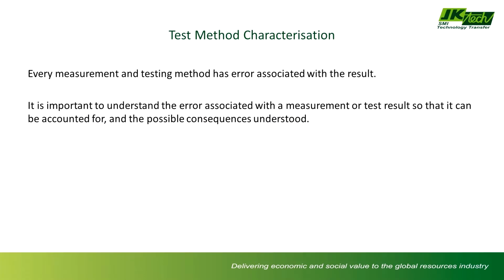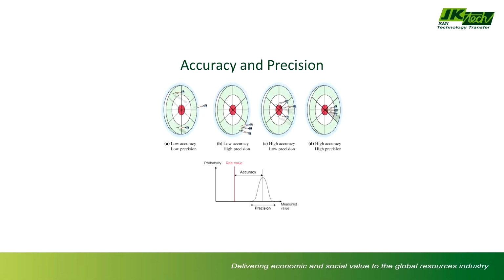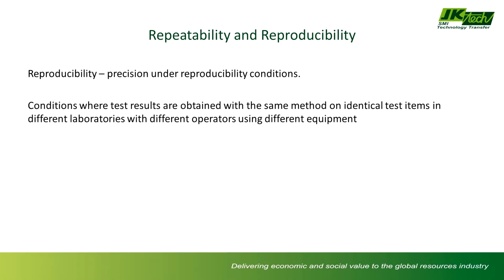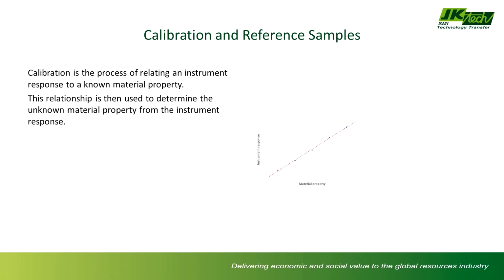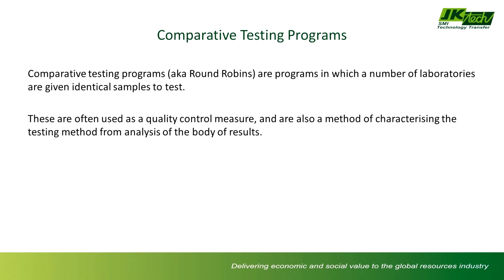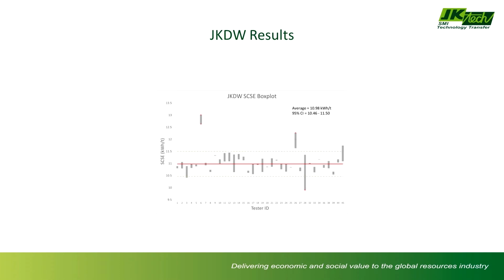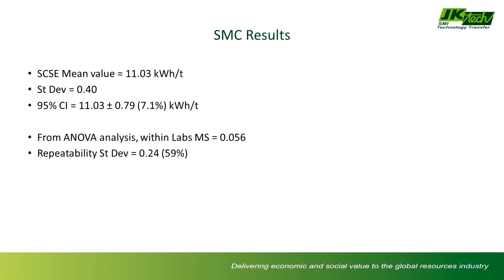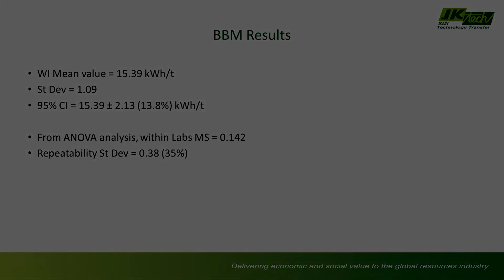SMC Masterclass - Session 3 - Test Method Characterisation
This video on Test Method Characterisation is the third in the SMC Masterclass series on comminution, filmed in front of a live audience in Santiago.

The third session of our Comminution Masterclass is presented by special guest: Matt Weier of JKTech.  Matt discusses accuracy, precision, repeatability, reproducibility and calibration in the context of QA/QC as it applies to laboratory ore characterisation testing.  He illustrates his presentation with data from an on-going QA/QC program which was started in 2008. This program is a collaborative effort between JKTech, SMC Testing and all of the metallurgical laboratories that are licensed to conduct JK Drop Weight Tests and SMC Tests.

Presenter: Matt L Weier from JKTech